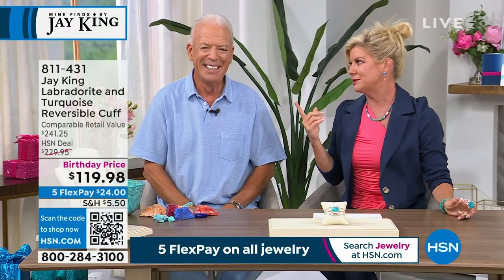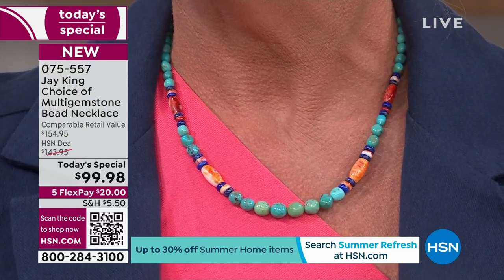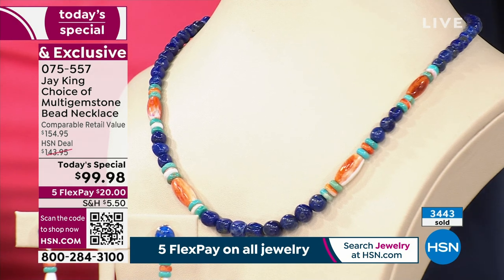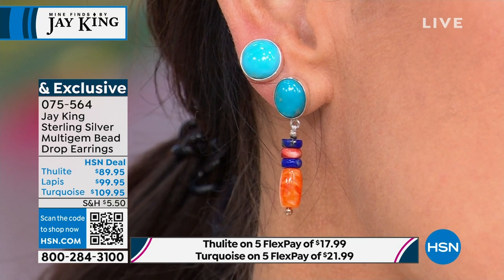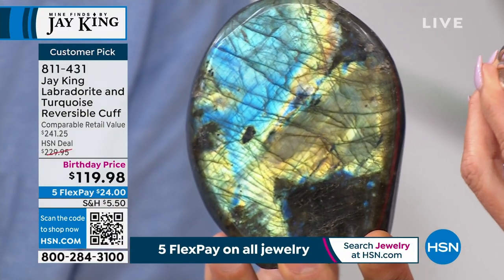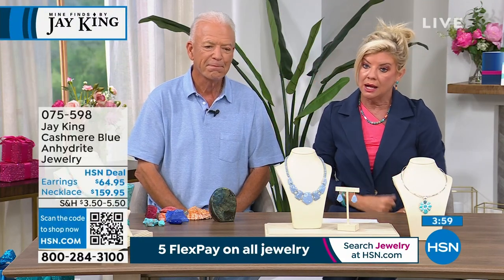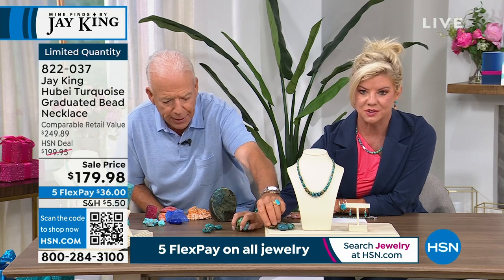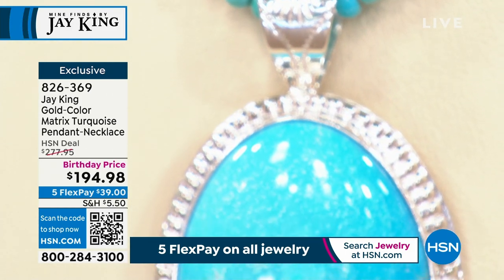HSN | Mine Finds by Jay King Jewelry Celebration 07.17.2023 - 01 PM